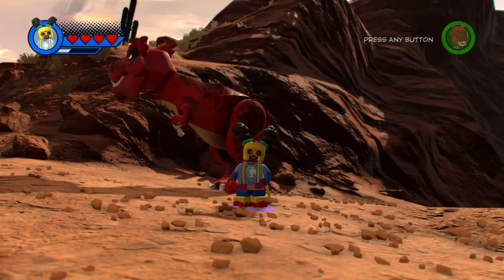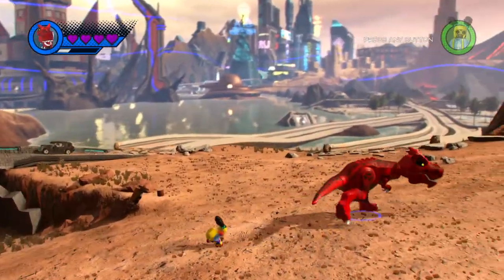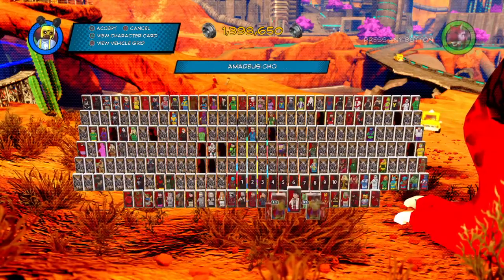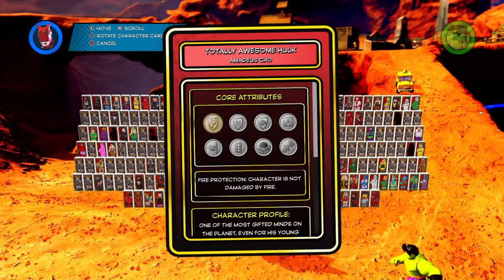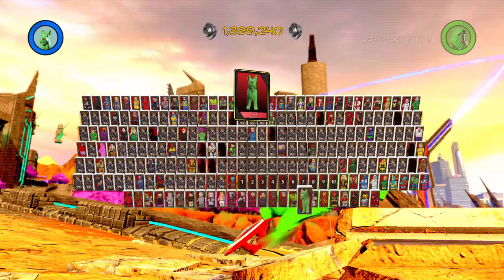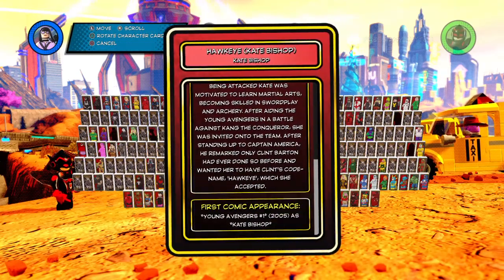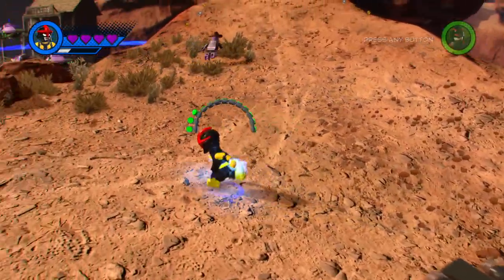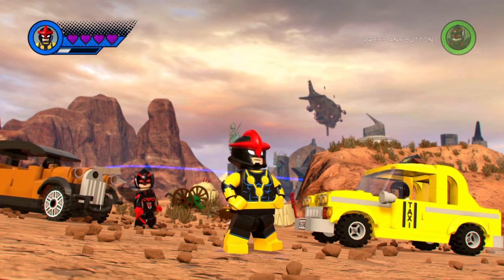LEGO Marvel Super Heroes 2: Champions DLC Gameplay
LEGO® Marvel Super Heroes 2 Champions DLC Gameplay and showcase! Amadeus Cho, Ironheart, Nova, and more!